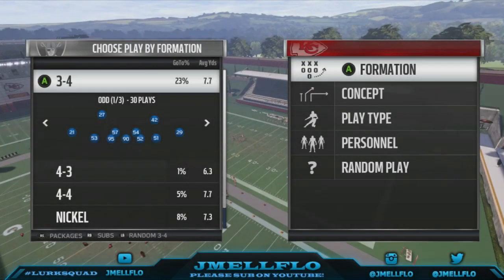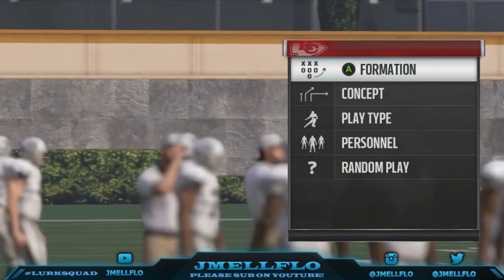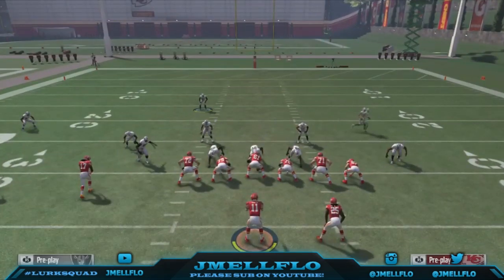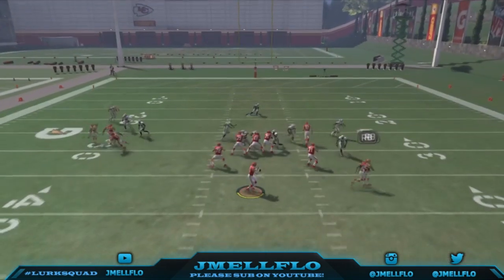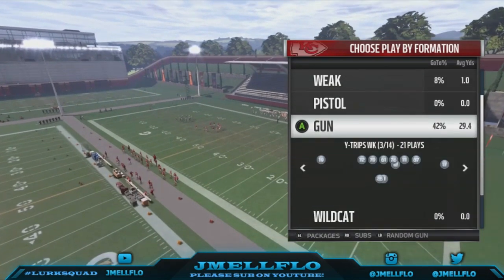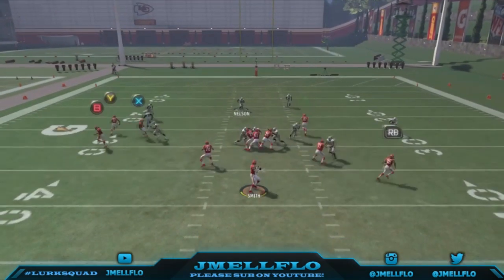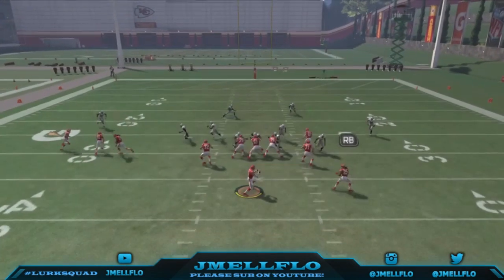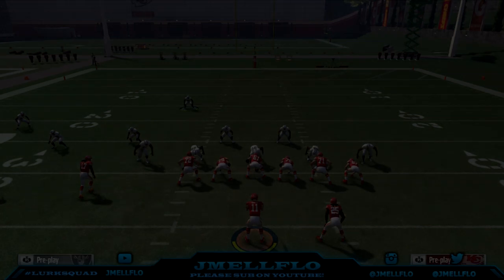Madden 17 Nano Blitz | 3-4 Odd Edge Blitz 1 Easy Setup! Unslidable B gap heat!! | Jmellflo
Setup: Base align, Pinch D line, Crash Middle...Optional: pinch dline and linebackers and crash middle...put le in any zone or spy for 4 man b gap